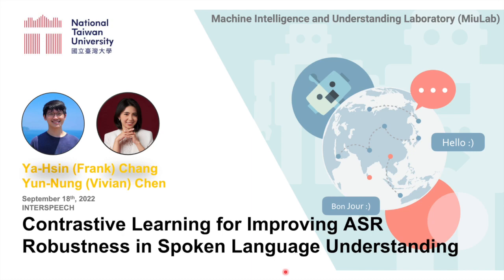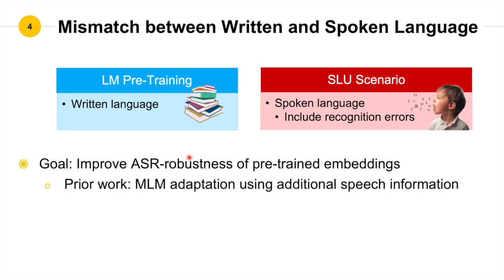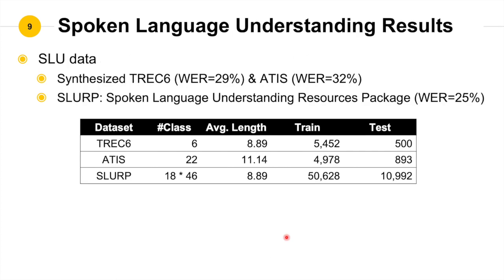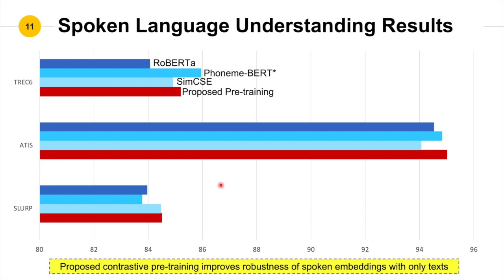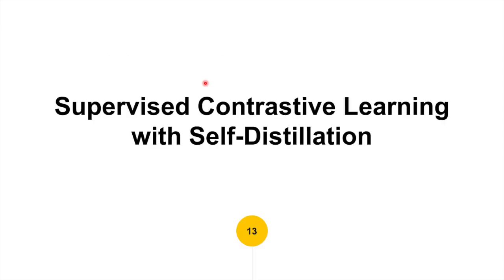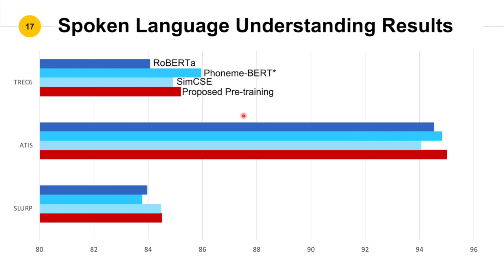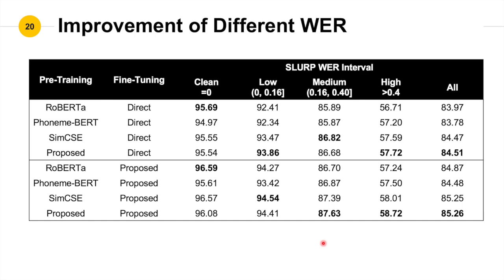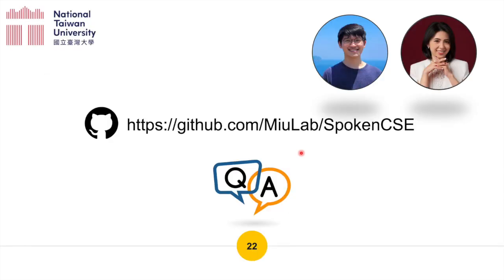INTERSPEECH 2022: Contrastive Learning for Improving ASR Robustness in Spoken Language Understanding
Presented by Ya-Hsin Chang at INTERSPEECH 2022 (Incheon, Korea)